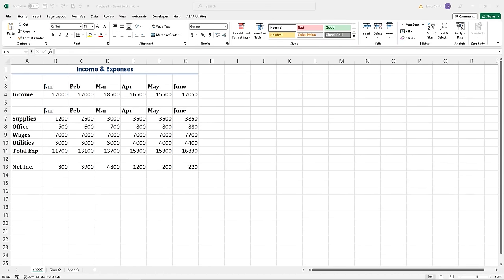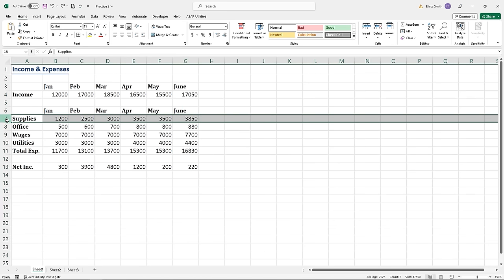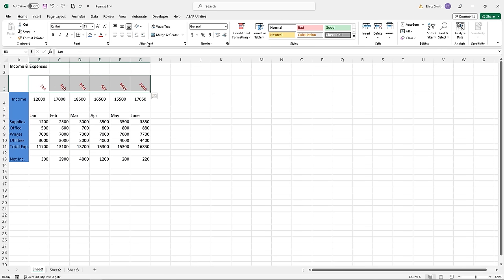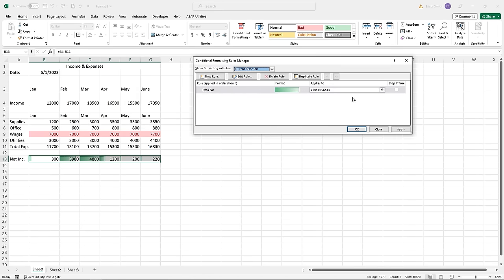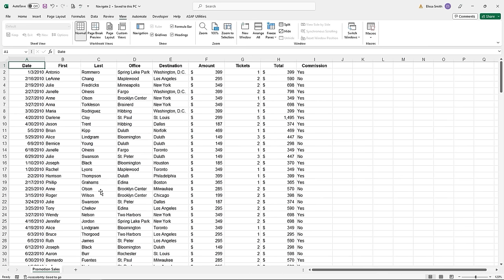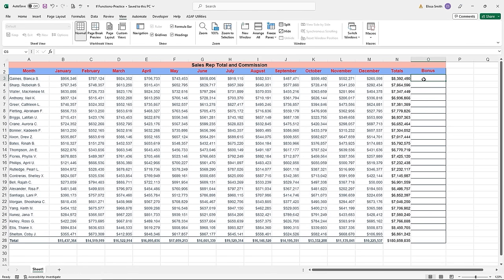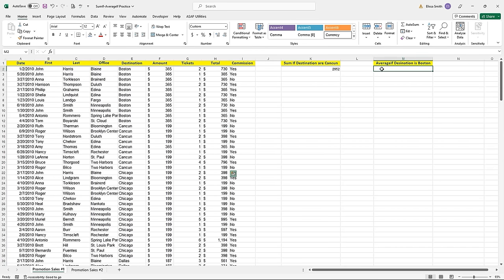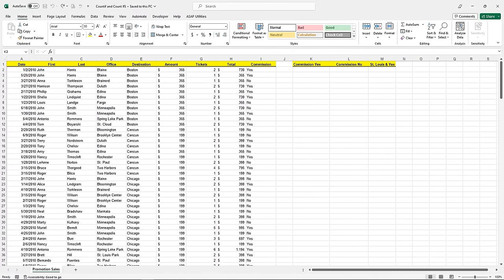Excel for Finance and Accounting Beginner Tutorial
Who it's for: Professionals using Excel to tackle practical tasks around financial data.

What it is: Microsoft’s spreadsheet application used to clean, organize, and present data.

What you'll learn: This course begins with a brief Excel refresher before moving on to a series of Finance and Accounting tips to improve your day-to-day workflow. First, we’ll explore common functions like NPV, IRR, and IPMT. Then, you’ll learn how to create a variety of charts to visually represent your data like stock charts, area charts, and even football field charts. Next, you’ll refamiliarize yourself with some key Excel tools like Pivot Tables to maximize your time in the application. Finally, we’ll show you how all of this works in the real world with comprehensive exercises around income statements, balance sheets, cash flow statements, and much more.

Username: manuals
Password: password

Start 0:00
Introduction 0:09
Introduction to Excel 1:38
Data Entry Basics 4:14
Rows and Columns 7:12
Open, Save, and Print 9:34
Formatting Basics 12:37
Formatting in Cells 16:35
Conditional Formatting 20:17
Freeze Panes and Split Screen 23:38
Quick Access Toolbar and Keyboard Shortcuts 27:16
Basic Functions 31:31
IF Statements 37:03
SUMIF and AVERAGEIF 41:06
LEFT, RIGHT, MID, and Flash Fill 46:26
COUNTIF and COUNTIFS 51:31
Conclusion 56:07